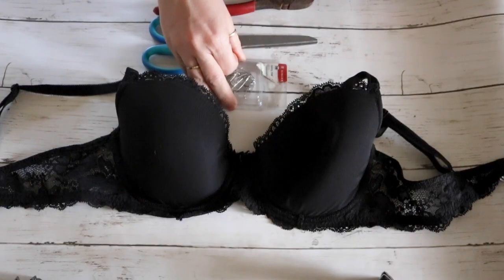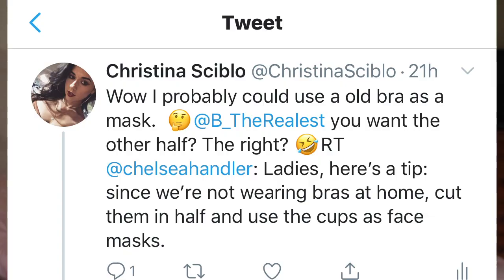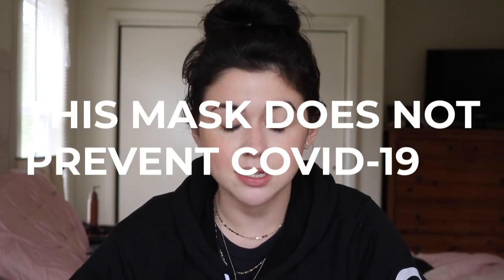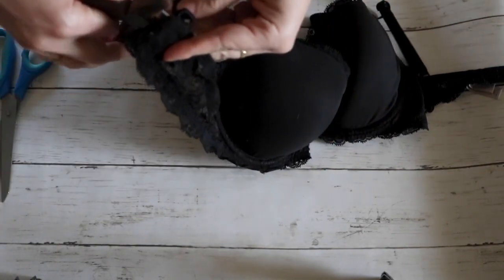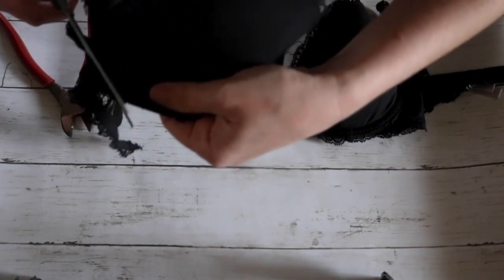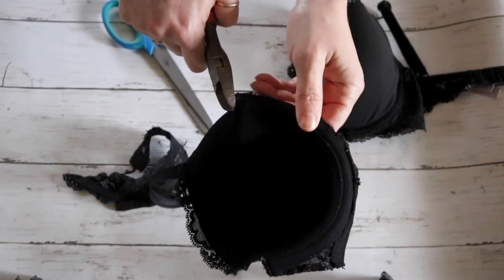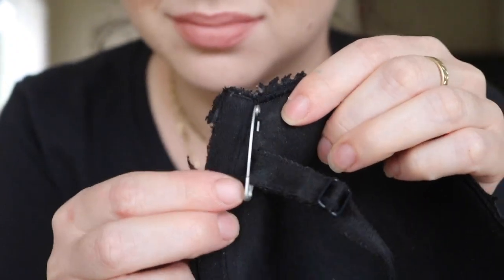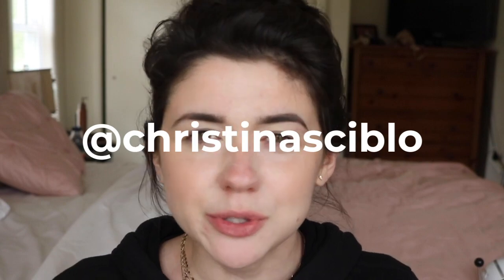DIY MASK | How to Make a Mask Out of a Bra! - NO SEWING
DIY Mask out of an old bra! Easy mask to make at home using items you already have. If you can’t find any masks and would still like something to cover your face - try this DIY. While this isn’t a N95 mask, for myself I believe something is better than nothing.

What you’ll need:
Scissors
Pliers (some bras you may not need this)
Safety pins